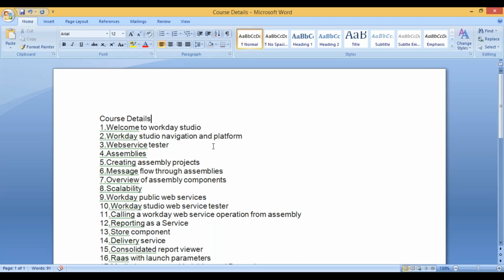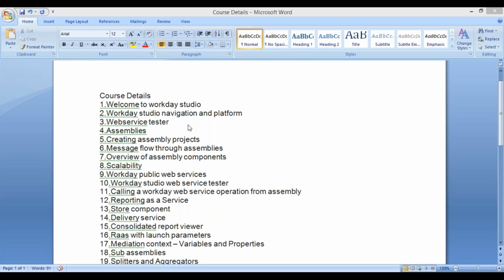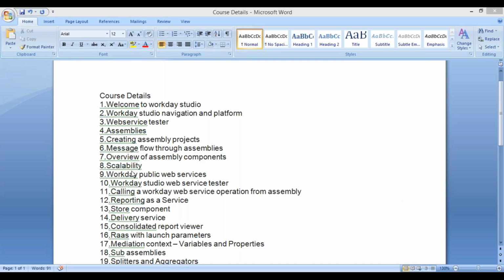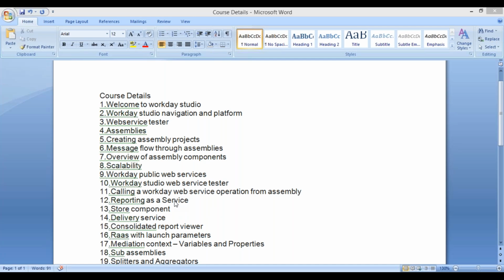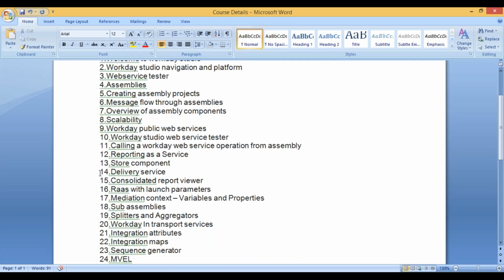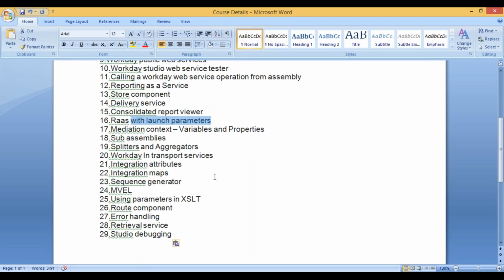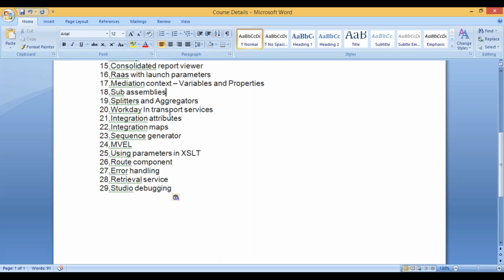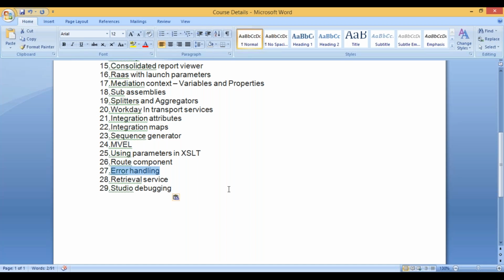Workday Studio Training: Secrets to Becoming a Pro Fast!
Elevate your Workday skills with our in-depth Workday Studio Training! Whether you're new to Workday or seeking advanced techniques, this video will guide you through the essentials of Workday Studio, empowering you to build and manage complex integrations with ease.

## 📚 What You Will Learn:
- **Introduction to Workday Studio**: Get acquainted with the core features and functionalities of Workday Studio.
- **Building Integrations**: Learn how to create, configure, and test integrations between Workday and other systems.
- **Customizing Workday**: Discover how to tailor Workday Studio to meet your specific business needs and requirements.
- **Advanced Techniques**: Explore advanced features such as custom reports, error handling, and performance optimization.
- **Real-world Scenarios**: Gain insights through practical examples and use cases to apply your learning effectively.

## 🌟 Why This Training is Crucial:
Workday Studio is a powerful tool for managing integrations and customizations in the Workday ecosystem. This training will provide you with the skills needed to enhance your Workday experience, improve efficiency, and drive business success. Perfect for IT professionals, HR teams, and Workday consultants.

We encourage you to explore our other videos for more in-depth tutorials and tips on Workday Studio and related topics.

Don't miss out on this opportunity to enhance your expertise with Workday Studio Training. Watch our video now and take the first step towards becoming a Workday Studio pro!